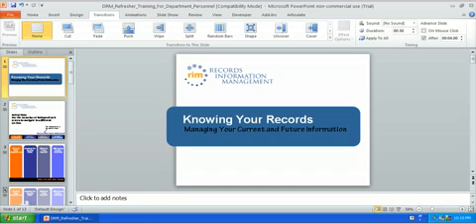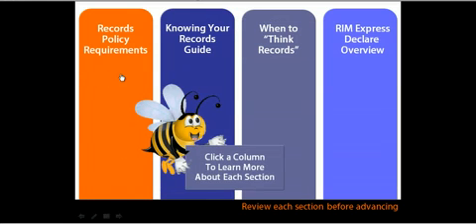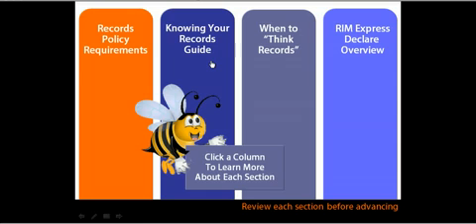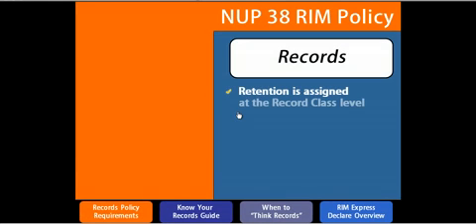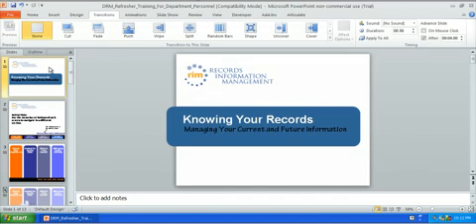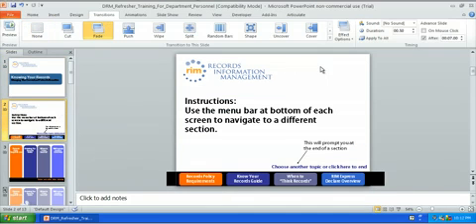Create Learning Module with PowerPoint Part 1